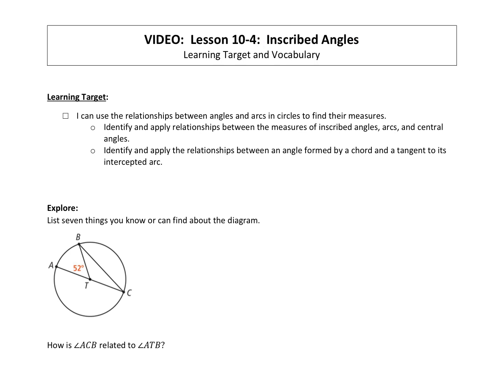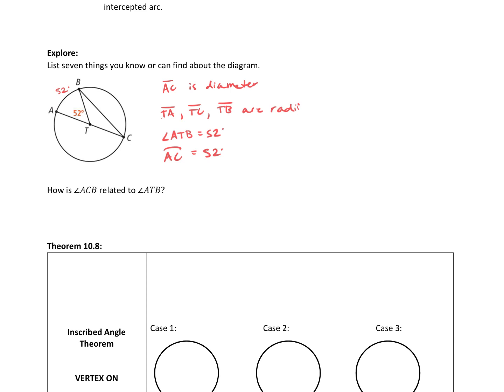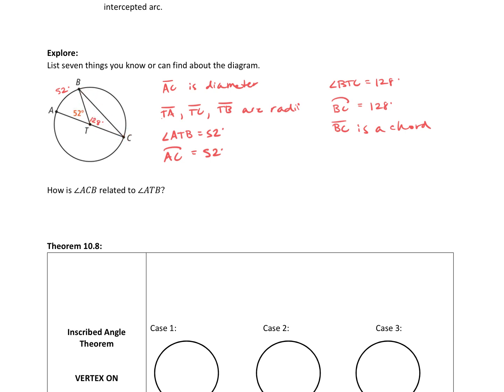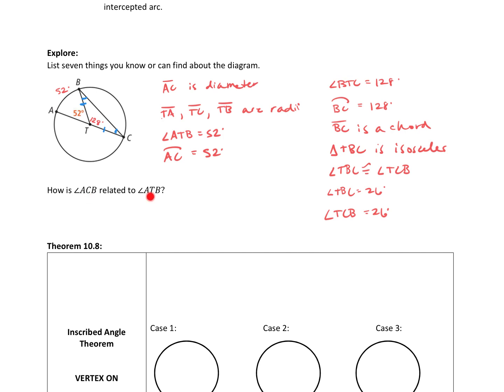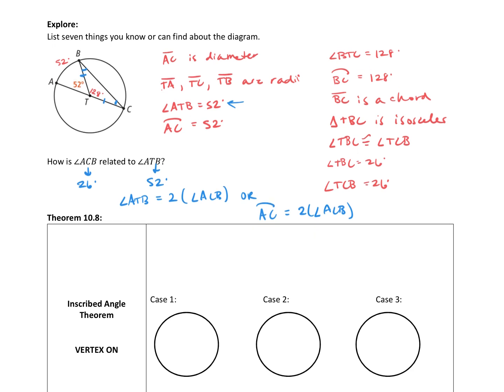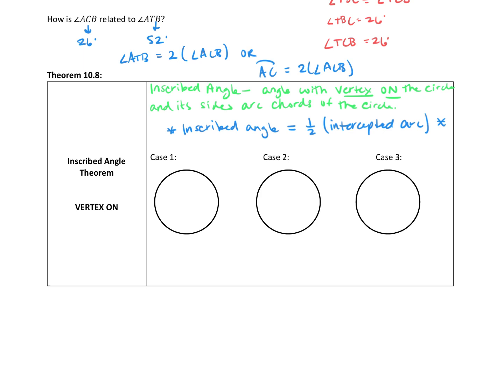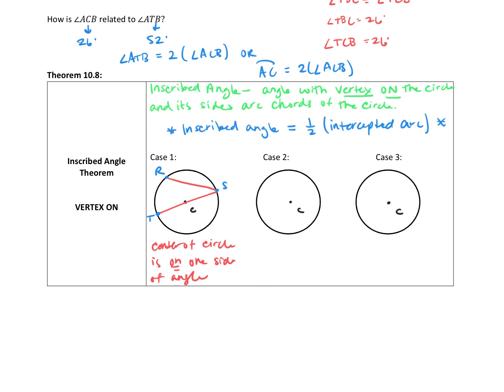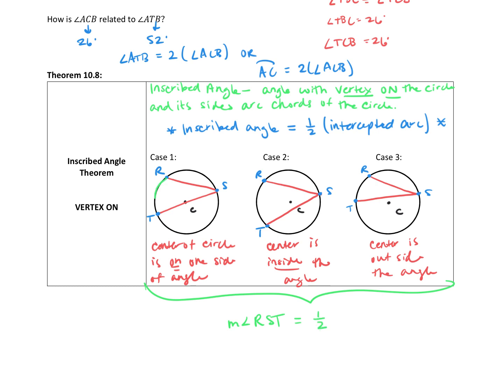10-4 LT and Vocab (geo)